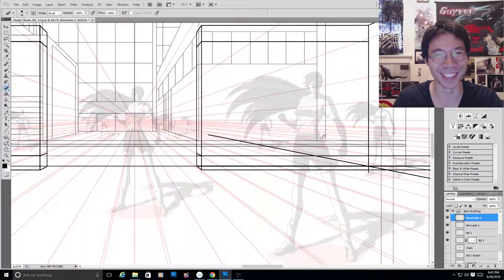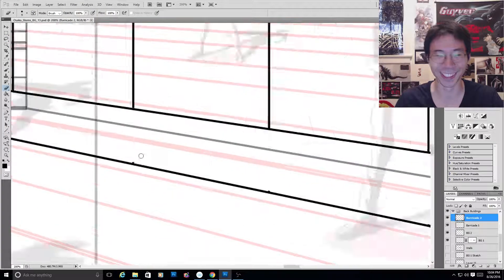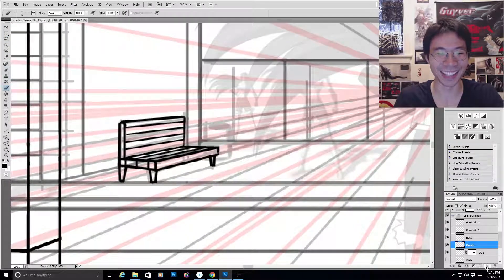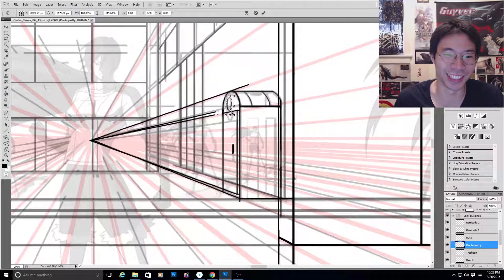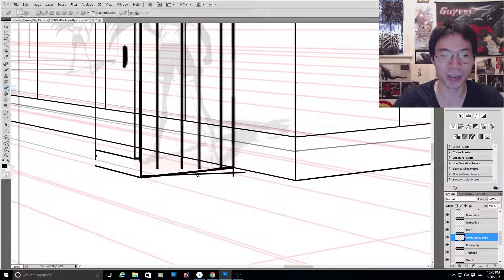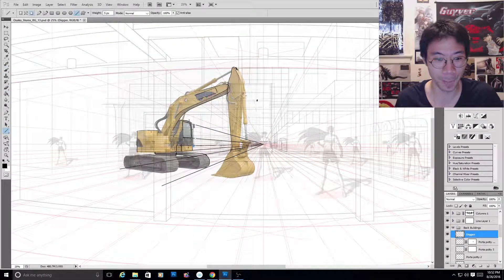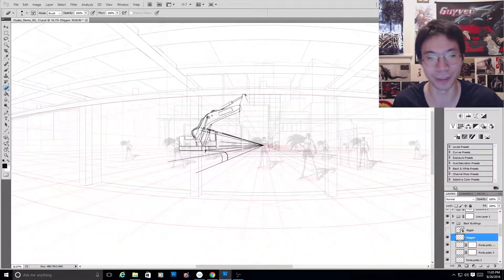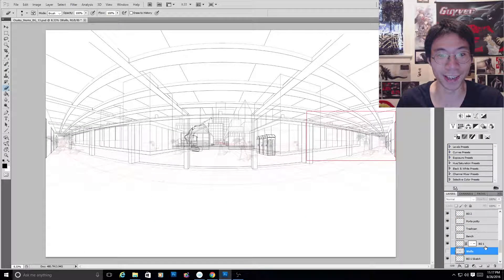Drawing With Ryan - Episode 2 - Background Design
Hey guys! This is Ryan Lai from UNBOUND VISION. Right now our startup is designing the background scenes for our anime web series, TAKESHI. This work of course is for our fully animated trailer! Feel free to come with me on this journey as I rise, fall, and hopefully achieve what I've always dreamed of doing. Either way I hope you'll grow along with me. And hey, you might learn something along the way too!

ISRC: USUAN1500010